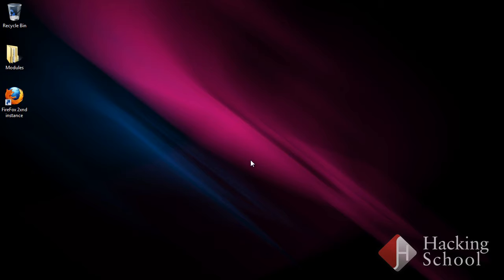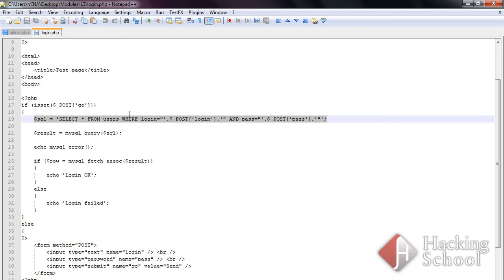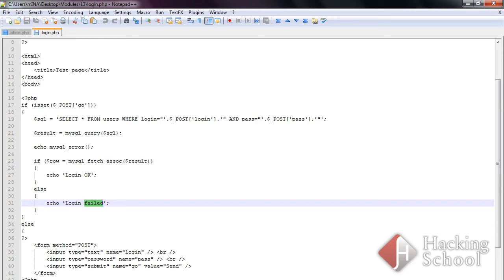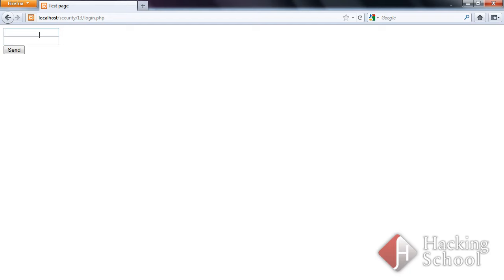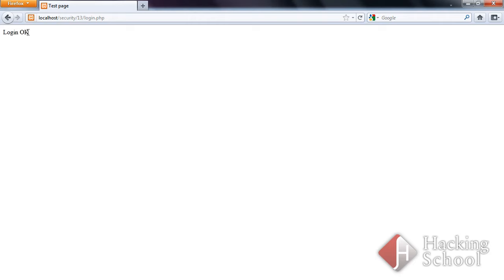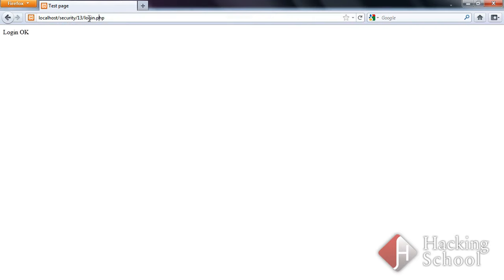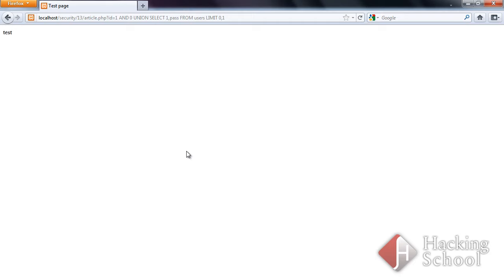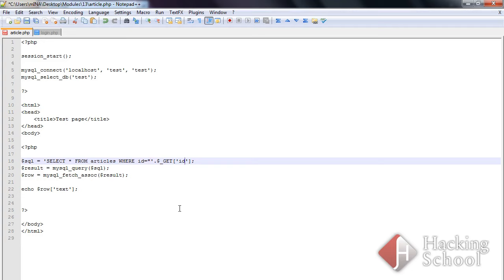SQL injection Advance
How to do SQL Injection